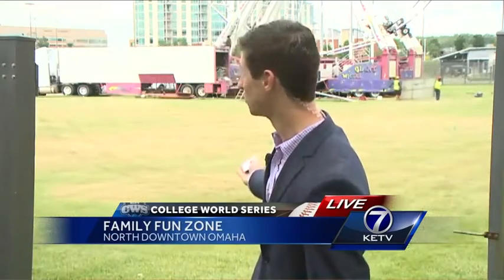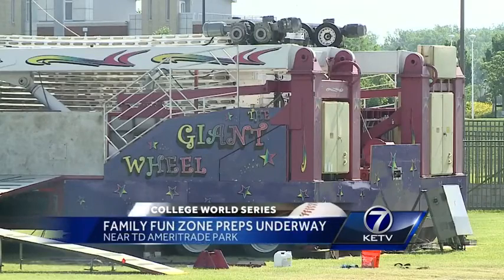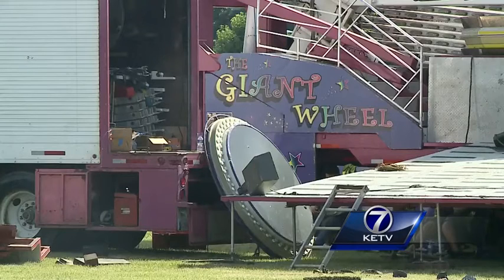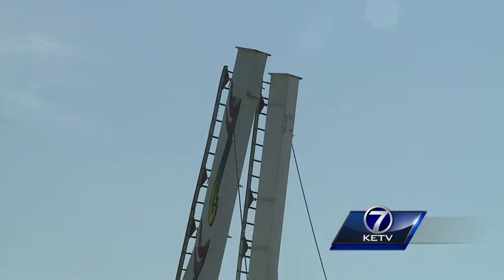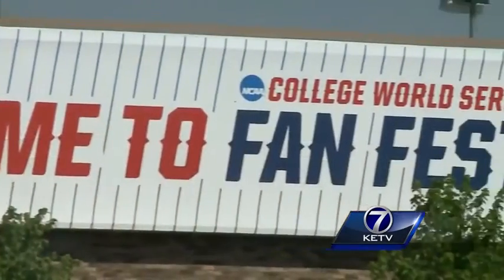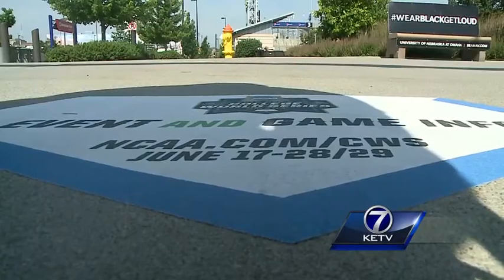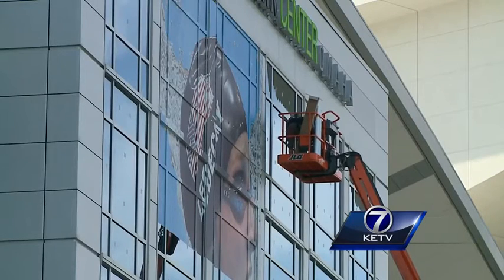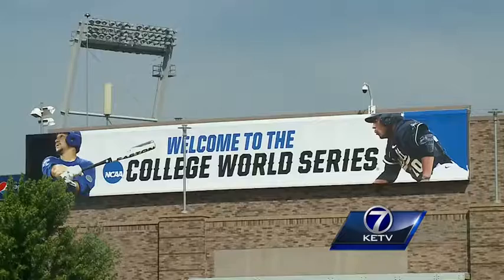New Family Fun Zone coming to CWS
In just four days, baseball fans will pack downtown Omaha for the 2016 College World Series.